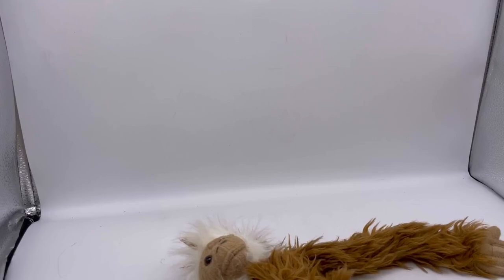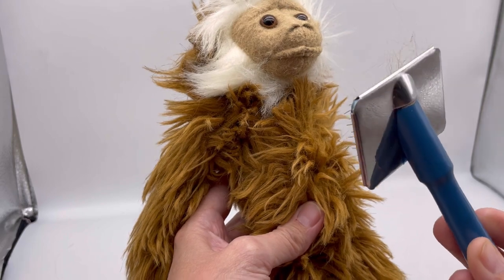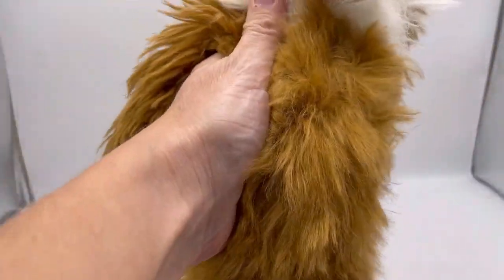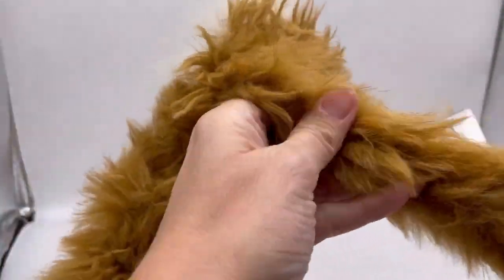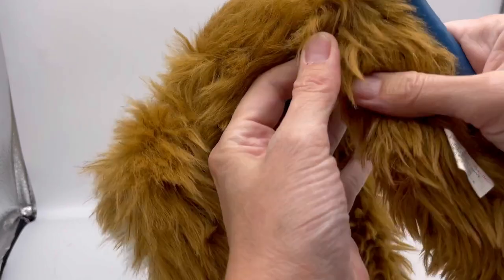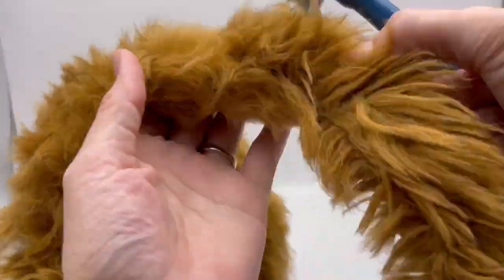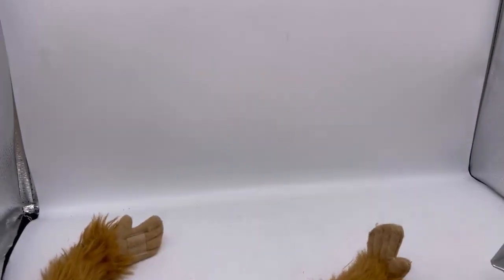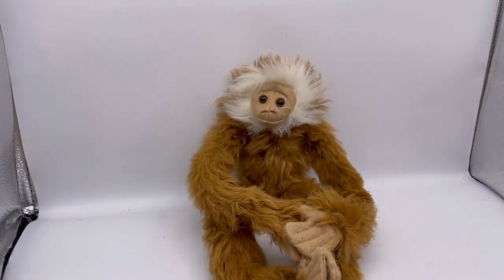Reseller Hack Tip to MAKE Plush look Fluffy Again Before & After How To Video